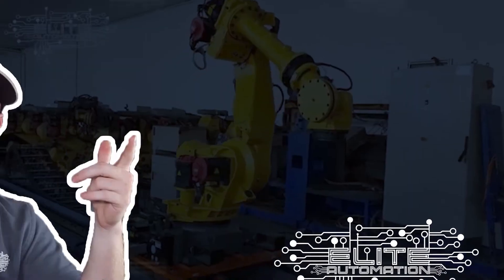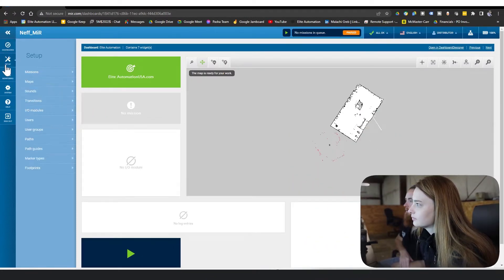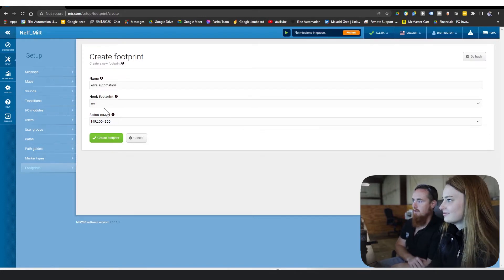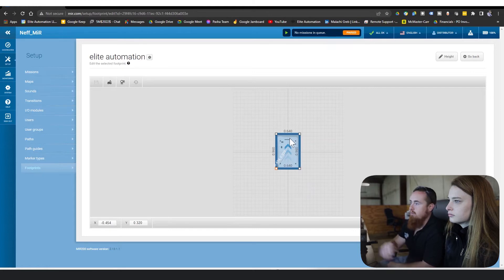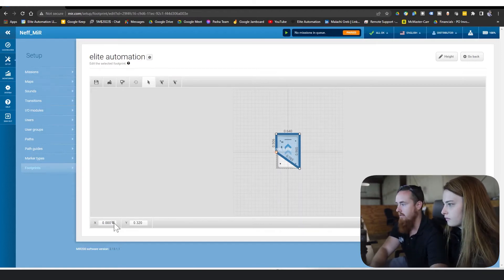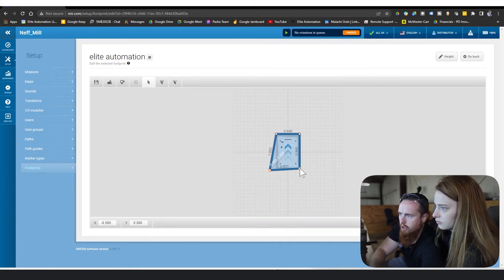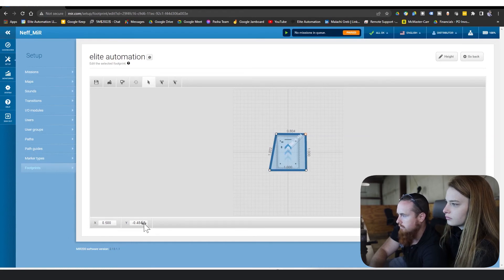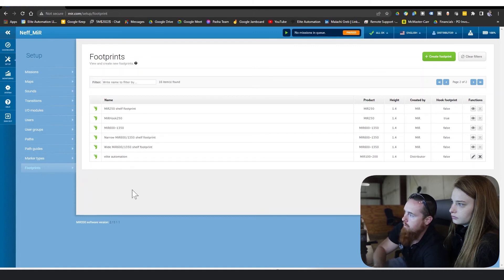MiR AMR Foot Print | Elite Automation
This video will show on how to set up a MiR AMR Foot Print with Jenna Vessel
Hope you liked the video! Stay Elite!

EliteAutomationUSA.com
Evansville, In